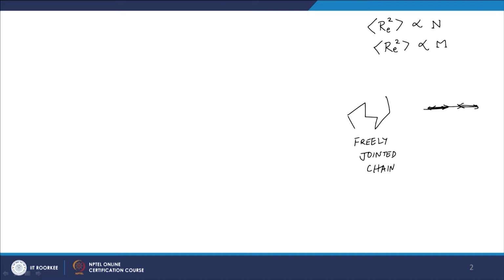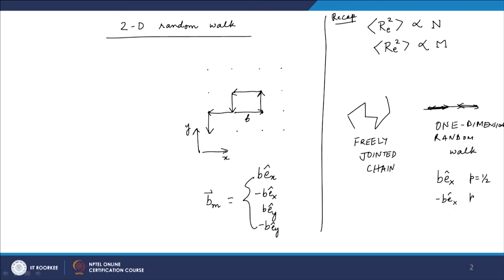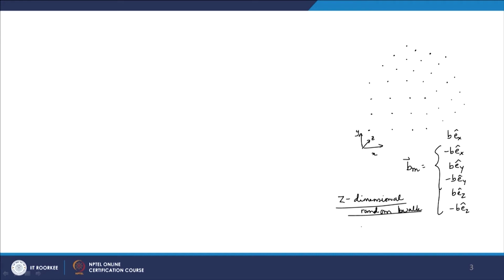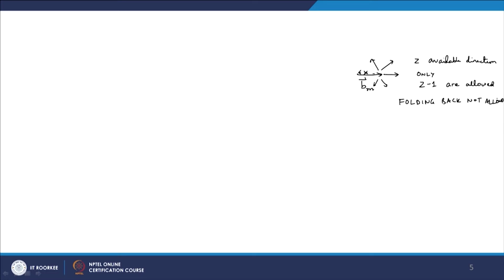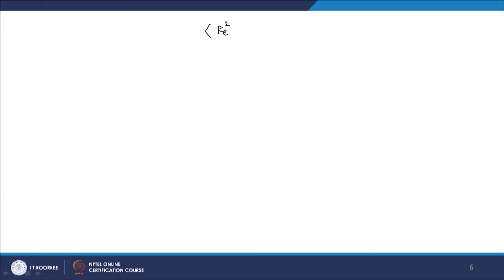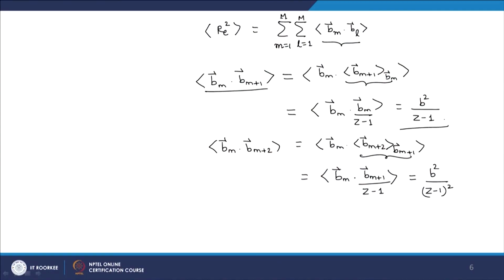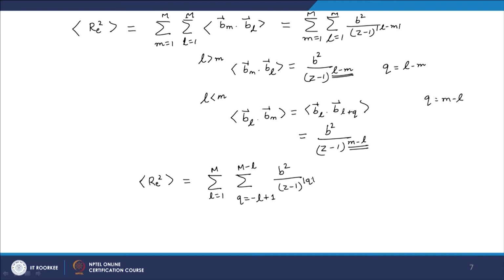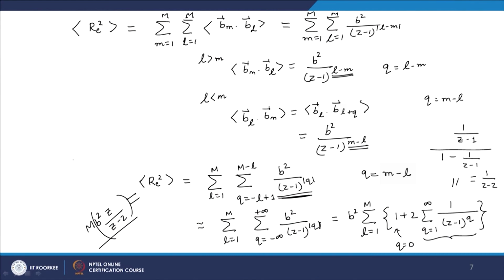Lecture 05-Random Walk Models of Single Chain II: general random walk on a lattice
Random Walk Models of Single Chain II: general random walk on a lattice